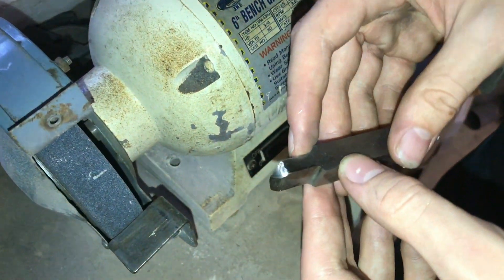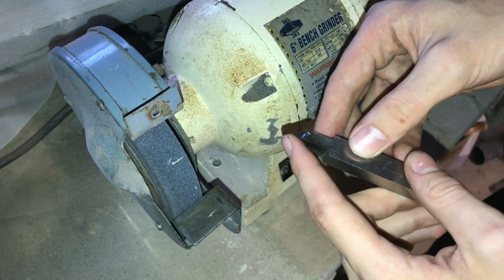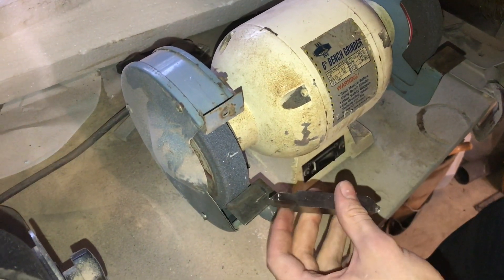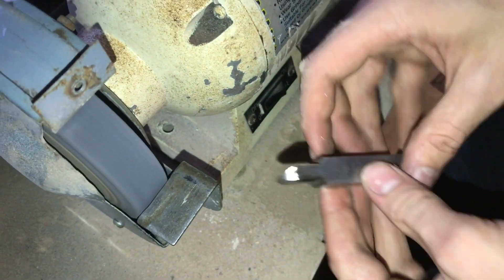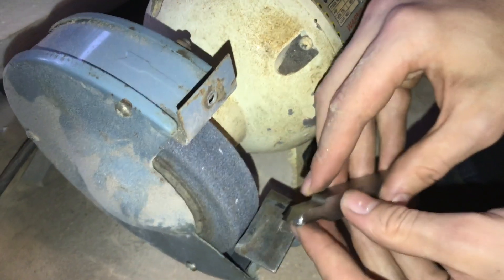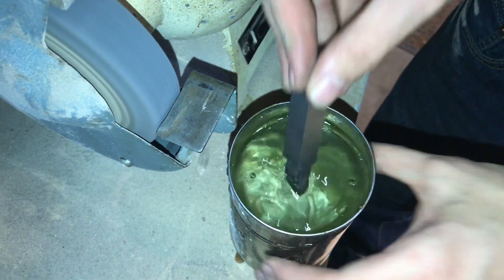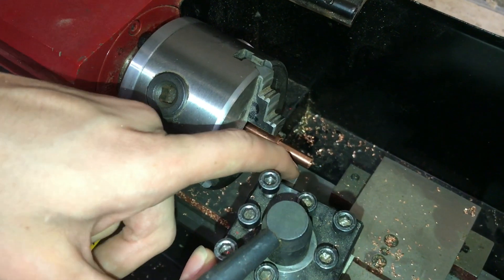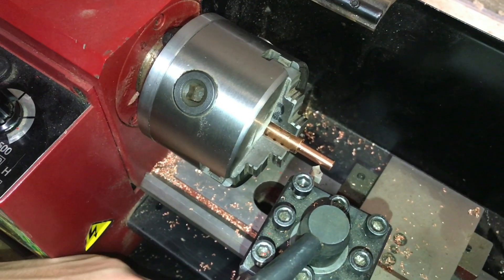GRIND high-speed steel into a threading tool for a metal lathe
If you’re going to be making threaded parts on a metal lathe, it will be helpful to know how to grind a piece of high-speed steel to make a cutting tool for the threads. In this video I go through the details of how to get the 30° angle for a typical thread. Hope you find a video useful.